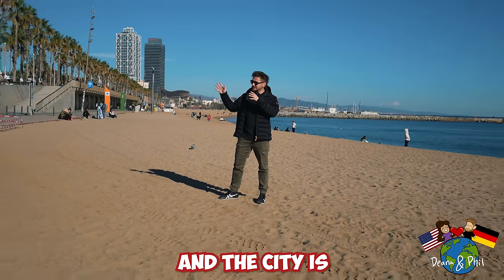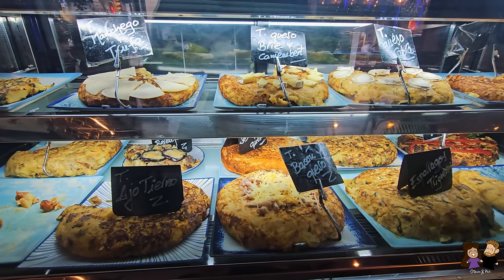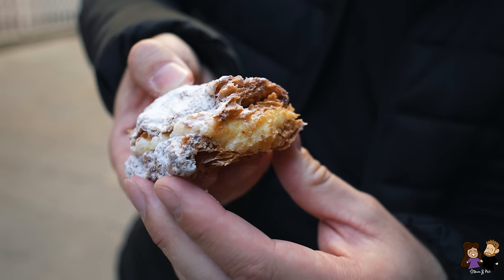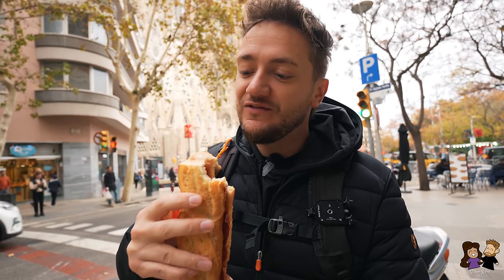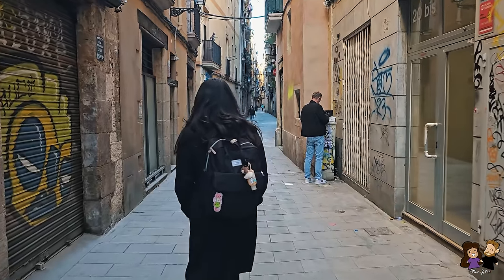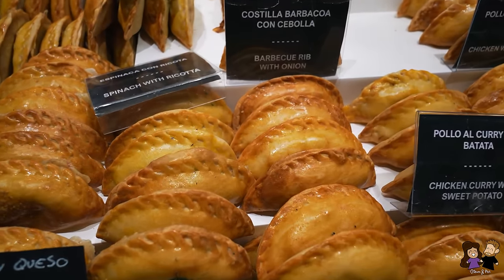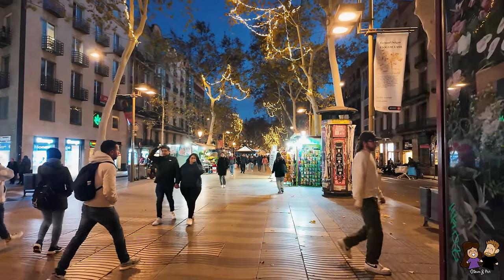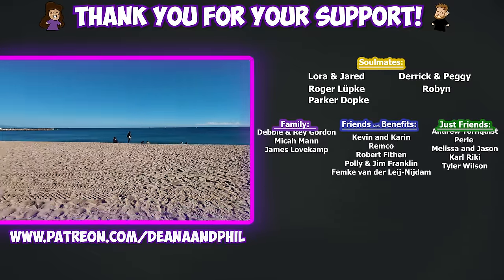AMAZING Barcelona Street Food Tour! (Spanish & Catalonian Specialties)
Barcelona Street Food Tour! We make our way through the beautiful city of Barcelona, Spain trying some of the local classics and modern dishes. We visit different neighborhoods of the city, each with their own vibe and flavor! What is your favorite Spanish street food??

PHIL’S STUFF ►
Timestamps:
00:00 - Barcelona Street Food
00:45 - Savory Breakfast
01:20 - Tortilla de Patatas (Vegetarian)
02:36 - Tortilla de Patatas (Meat)
03:39 - Sweet Breakfast
04:04 - Catalan Xuixo
04:55 - Ensaïmada
05:30 - Coca Crema
06:50 - Bocadillo
08:28 - Budget Option!
09:46 - This City is BEAUTIFUL
10:11 - Mountain Views
11:33 - Potato Lover's Dish!
13:26 - Nerd Heaven
13:58 - Food Market
14:26 - Empanada (Vegetarian)
14:58 - Empanada (Meat Filled)
15:40 - Croquetas (3 Ways)
17:12 - More of the City
18:35 - Bombas (the Original)